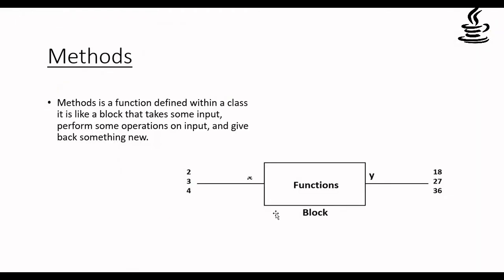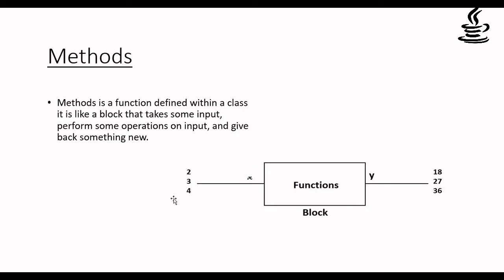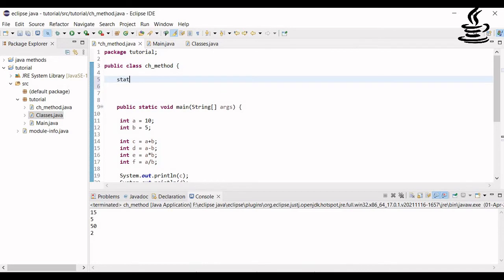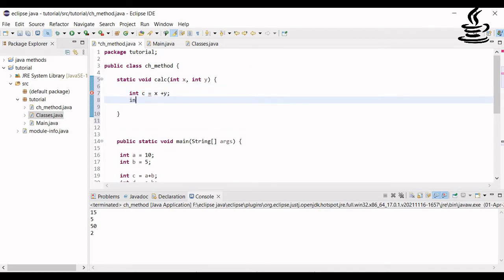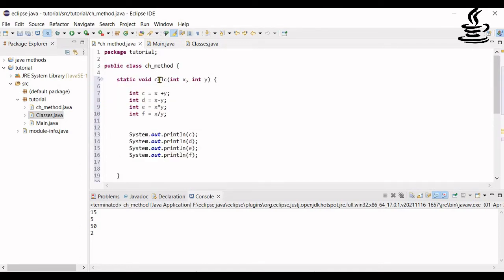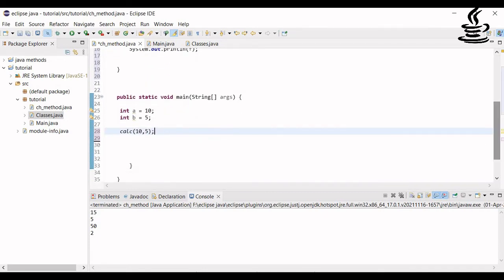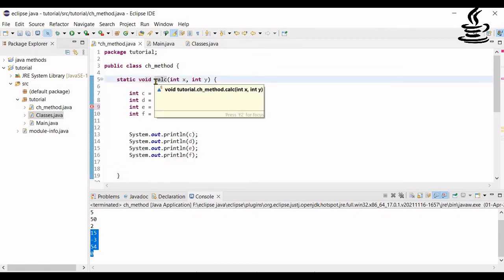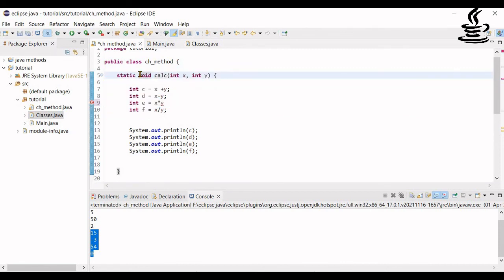What Are Java Methods? | How to Understand & Use Java Methods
What Are Java Methods is a key topic every Java learner must master. In this video, you’ll learn what Java methods are, how they work, and how to use methods effectively to write clean and reusable code. This tutorial explains Java methods with practical examples, helping you understand method syntax, parameters, return types, and the difference between instance and static methods.

We also cover best practices for using methods in real-world Java programs, including how methods improve code readability, modularity, and maintainability. Whether you are a beginner learning Java or preparing for interviews, mastering Java methods is essential for writing professional Java applications and understanding core OOP concepts.

By the end of this video, you’ll know how to define, call, and use Java methods confidently, and apply them in your own projects to build scalable, production-ready code.

🔍 What You’ll Learn:

What is a Java method?
Why use methods in Java programming?
How Java methods help simplify, structure, and modularize your code
Types of Java methods: user-defined and predefined
Method syntax, usage, and best practices
How methods improve code reusability and readability
Common mistakes when using methods

🧠 Why Java and Java Methods Matter

Java is a powerful and widely-used object-oriented programming language that supports cross-platform development and has a vast ecosystem. One of the core building blocks of Java is the method — a reusable block of code that makes your application cleaner, more efficient, and easier to maintain.

By learning how to create and use Java methods effectively, you’ll be able to:

✔️ Write more concise and modular code
✔️ Reuse logic without duplicating effort
✔️ Improve debugging and testing
✔️ Enhance the performance and scalability of your applications

This tutorial is designed for:

✅ Java beginners
✅ Students learning programming
✅ Software developers looking to refresh fundamentals
✅ Engineers preparing for interviews
✅ Anyone exploring core Java concepts

Welcome to CloudNixiass, your destination for high-quality DevOps and programming tutorials. We cover Java, Python, Git, Jenkins, Ansible, Terraform, Nexus, Docker, Kubernetes, AWS, Azure, OCI, GCP, Agile, SRE, DevSecOps, and more. Whether you're learning from scratch or upskilling, we’ve got you covered.

We offer both video tutorials and live training courses on:

Packer with AWS or OCI

Terraform with AWS, Azure, GCP, and OCI

Jenkins with complete DevOps stack

Docker & Swarm

Docker with Kubernetes

Git / GitLab / Bitbucket

Graphite and Grafana

DevSecOps tools and pipelines

Python Programming

Java Microservices with Docker and Swarm

Java Microservices with Kubernetes, Helm, and Istio

Azure DevOps with CI/CD, Agile, Scrum, Git & Azure Cloud

Ansible Automation in On-Prem or Cloud Environments

Many more coming soon!